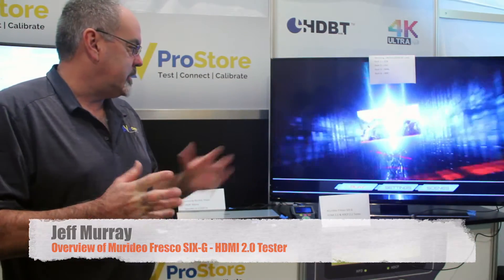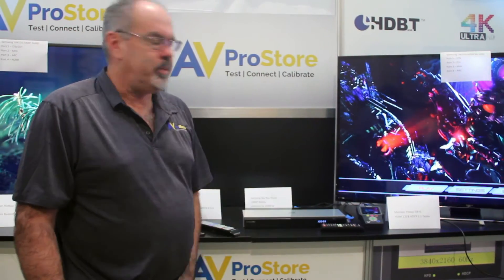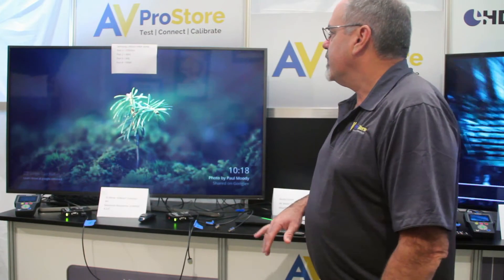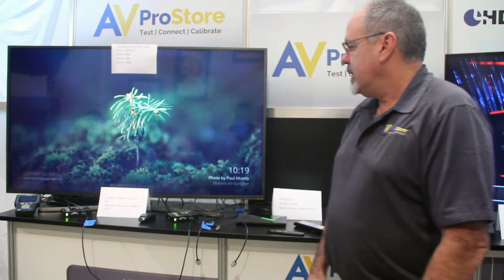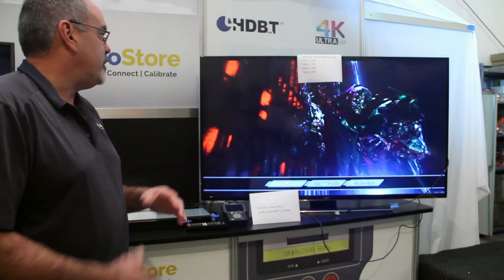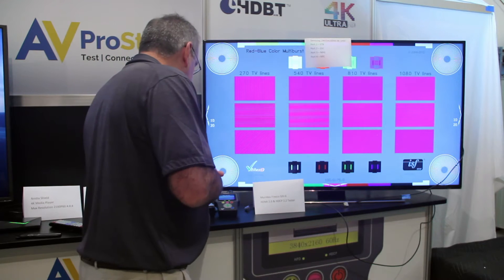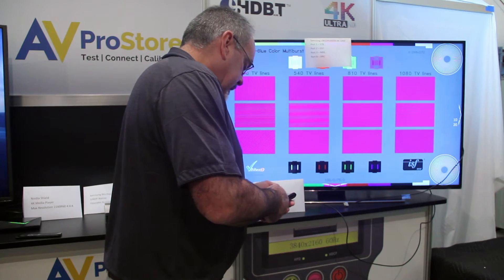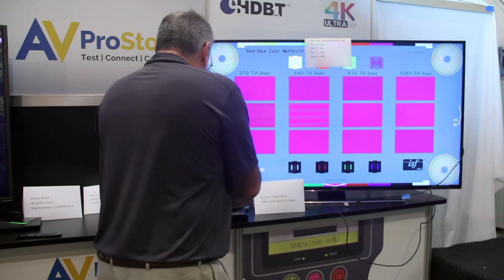Basic HDMI 2.0 Troubleshooting With Murideo SIX-G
In today's video, we explore common HDMI 2.0 issues installers are running into.  Including; HDCP 2.2 Compliance, Color Space (4:4:4/4:2:0) when dealing with 4K UHD.  The Murideo SIX-G helps put the installer in the drivers seat!